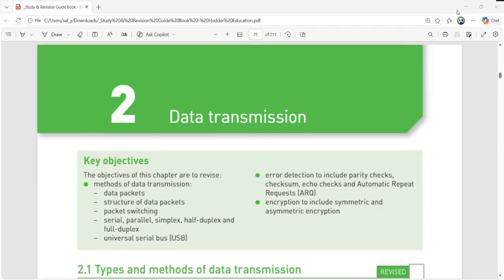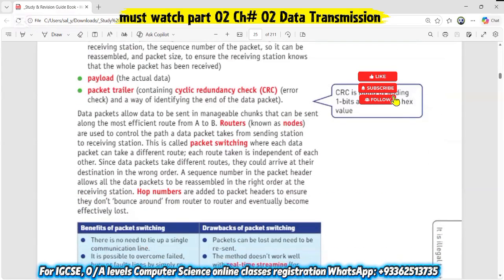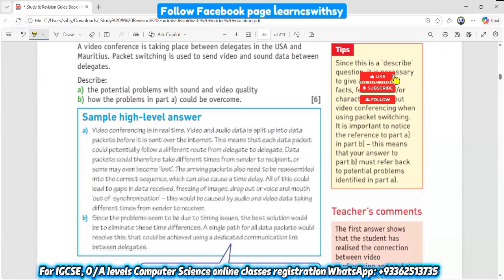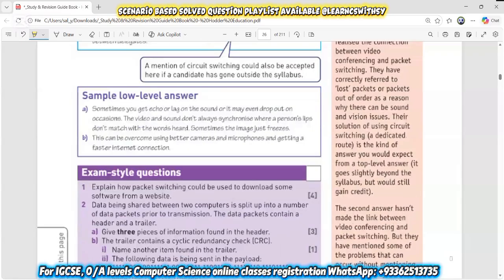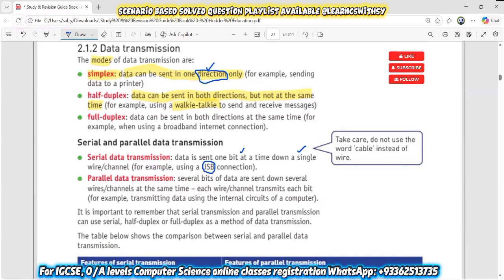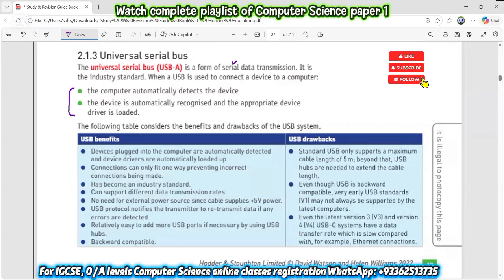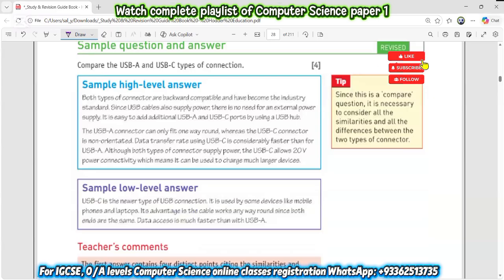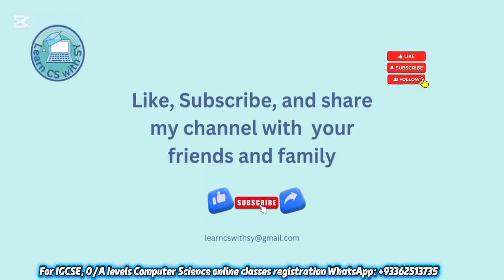Chapter 2: Data Transmission | Quick Revision | IGCSE Computer Science – Part 1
0:00 Introduction of chapter 2
1:13 Parts of data packet,  packet switching, advantages & disadvantages, sample question
16:55 Data transmission - simplex, duplex, serial, parallel
24:41 USB, sample question
32:00 Methods of error detection

📘 Chapter 2: Data Transmission – Complete Revision**

In this video, we revise key concepts from Chapter 2: **Data Transmission**, focusing on important exam topics.

* Data transmission methods
* **Data packets** & their structure (header, payload, trailer)
* **Packet switching** – concept, advantages & disadvantages
* Transmission modes: **Simplex, Half-Duplex, Full-Duplex**
* **Serial vs Parallel transmission**
* Understanding **USB (USB-A & USB-C)** and common misconceptions

* Parity Check
* Checksum
* Echo Check
* ARQ methods

🔹 **Encryption:**

* What is encryption?
* Types of encryption

💡 Includes examples, exam tips, and sample questions to help you score better.

Perfect for revision, concept clarity, and exam preparation

Solved papers play list:
Happy learning! 💻🎓🌟